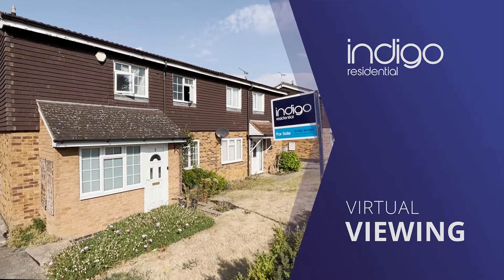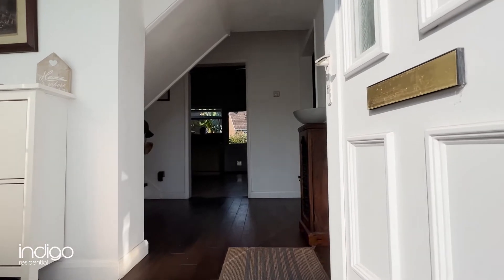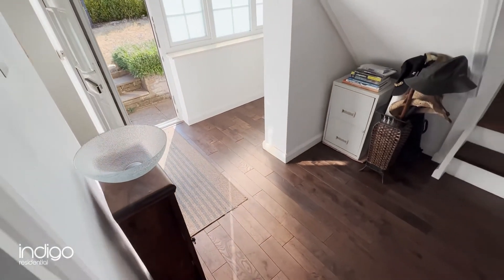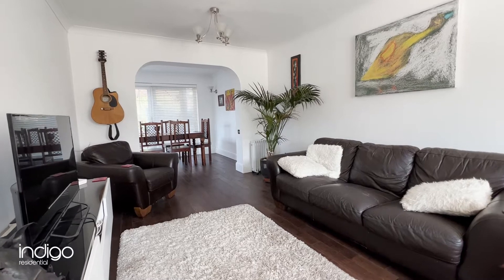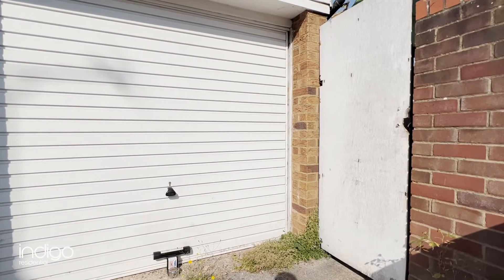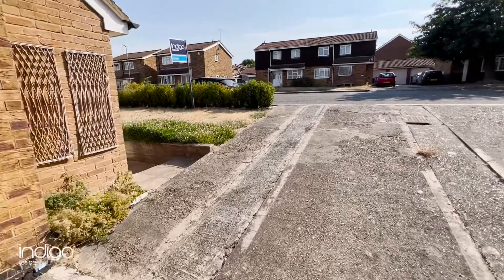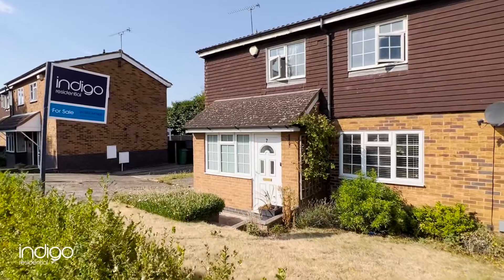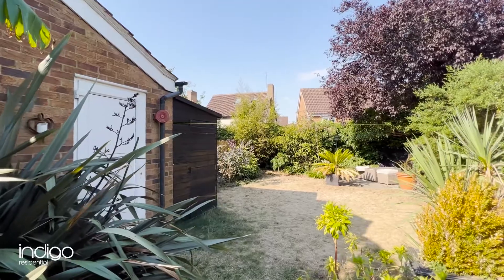Shanklin Close, Bramingham, Luton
KEY FEATURES: INDIGO RESIDENTIAL • SEMI DETACHED FAMILY HOME • THREE BEDROOMS • REFITTED FOUR PIECE BATHROOM SUITE • GARAGE • DRIVEWAY

Internally the property briefly comprises of an entrance porch, entrance hall, lounge, dining area and a kitchen comprising of a range of wall and base units, inset sink unit, built in oven, hob and extractor and space for all appliances.

To the first floor there are three bedrooms with fitted wardrobes to the master. There is a refitted four piece family bathroom comprising of a walk in shower, bath, vanity wash hand basin and WC.
Externally there is a garage, driveway and front garden with flower and shrub borders. There is a lovely rear garden with lawn and patio area. Heating is efficient and economical via gas to radiator heating whilst the windows are double glazed.

Located in the Bramingham area of North Luton. The property is located one mile from Leagrave mainline station which makes it an ideal location for commuters and junction 11 of the M1 is also within easy reach. Walking distance to local amenities, including shops, doctors, public house and local bus routes. Waulud Primary & Lea Manor High are the school catchments.